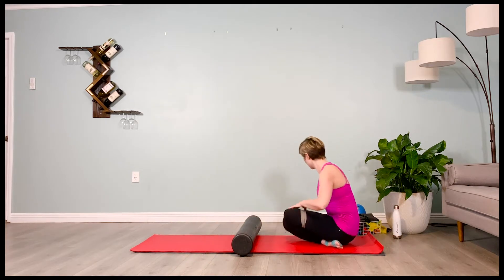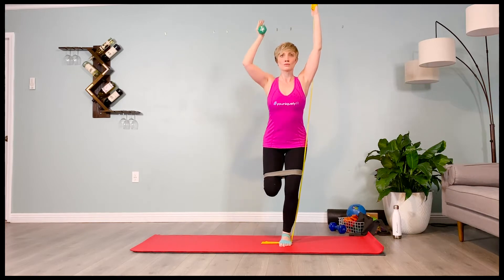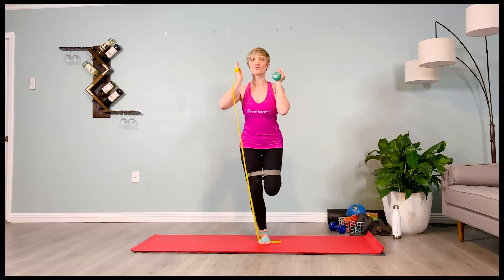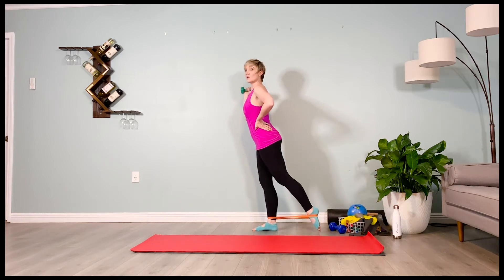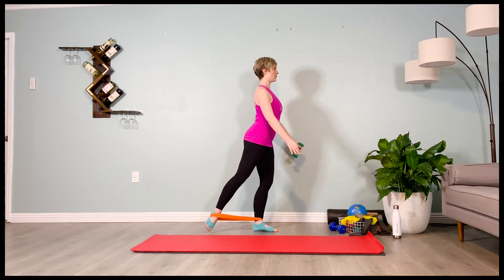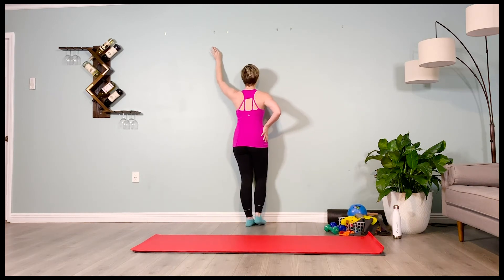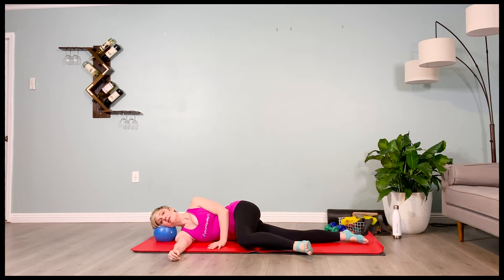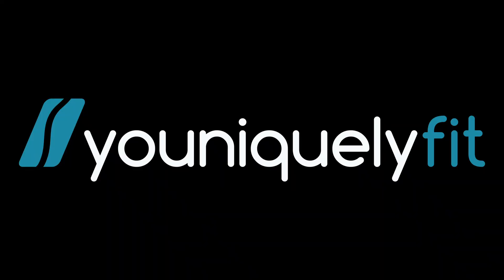Squats, Back, Balance & Flexibility for OSTEOPOROSIS - Level 1 for KLP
Standing strength work for people with Kyphotic Lordotic and Lordosis Posture programmed to combat and increase bone density combating Osteopenia and Osteoporosis. There’s an emphasis on strength work for the abdomen, upper back extensors, hamstrings, gluts, neck flexors and lateral intrinsic muscles of the feet. There’s specific cueing of breath and alignment to ensure your safety and productivity during each workout.

EQUIPMENT NEEDED:
1 yoga mat
1 small anti-burst ball
1 gray loop band
1 orange loop band
1 yellow Theraband
1 single 3-pound weight
1 trigger ball (tennis ball or similar works)